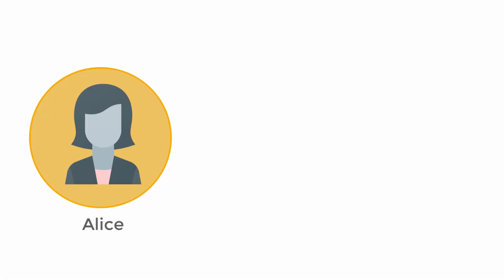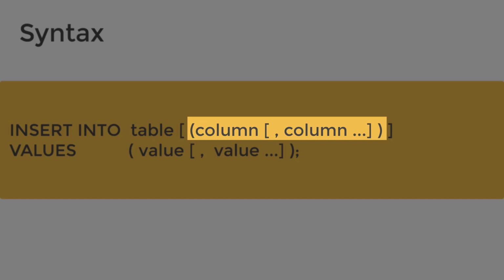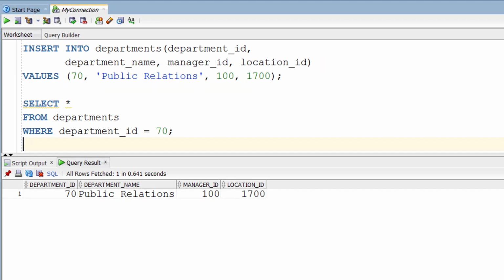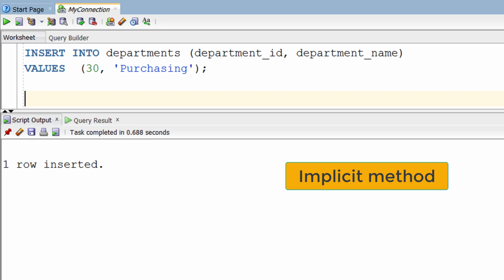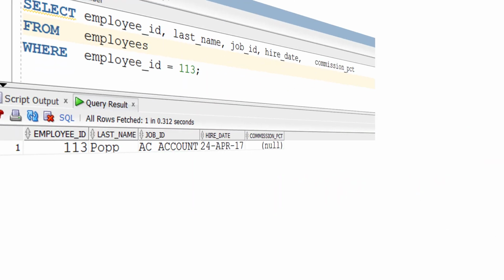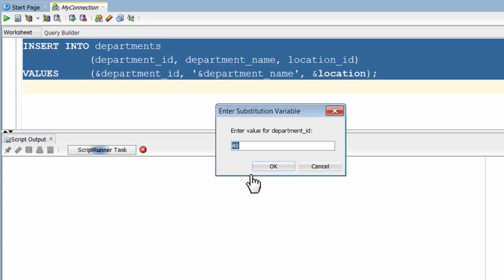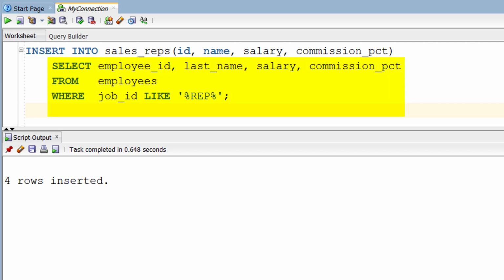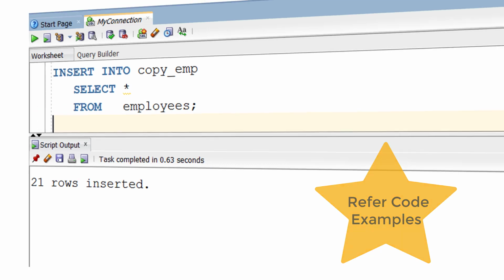4-2: Inserting Data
Hello and welcome to Part 2 of Lesson 4 – Inserting Data. In this video, you learn how to insert data into tables by using INSERT which is a DML Statement in SQL. You also learn to use substitution variables and subqueries in an INSERT statement.